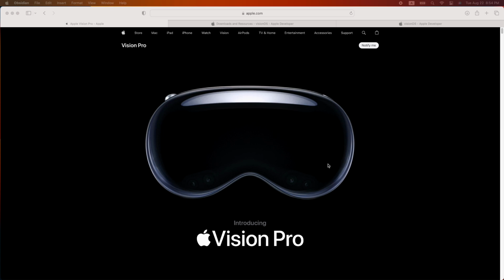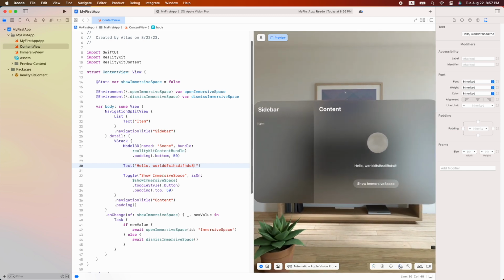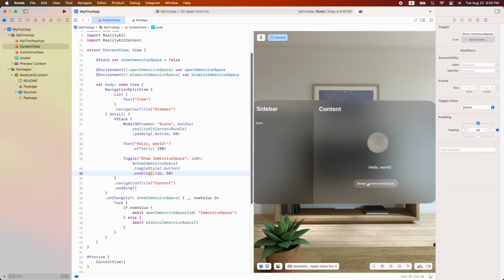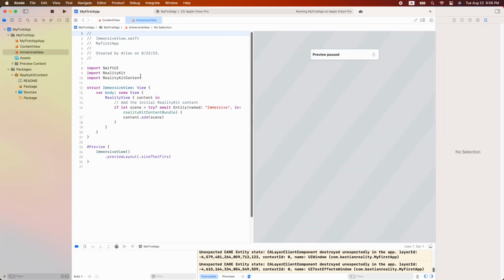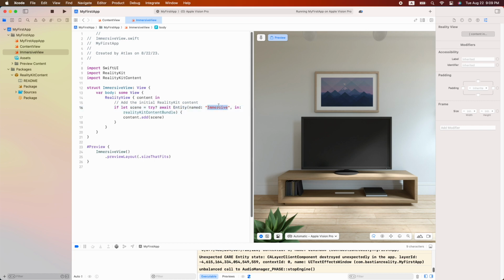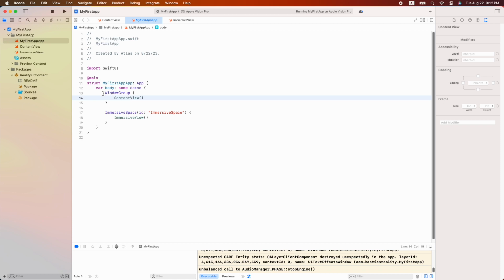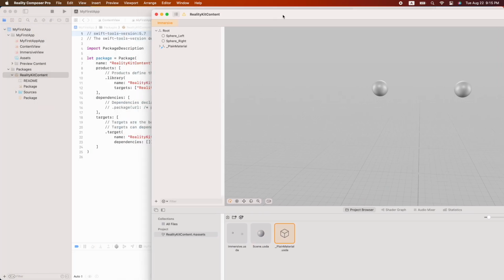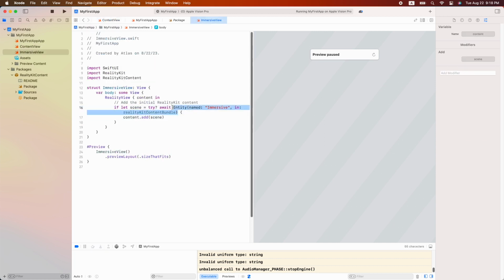Build Your First VisionOS App For Total Beginners -- Vision Pro Tutorial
In this tutorial, I will take you on a whirlwind tour of what you can accomplish in VisionOS. I will assume you have very little Swift or iOS development experience and will emphasize the aspects that are specific to Vision Pro development.

We will cover the following topics:
- Setup Environment
- Create new VisionOS project
- Walk through Swift, SwiftUI and RealityKit code (beginner friendly!)
- Play with Reality Composer Pro